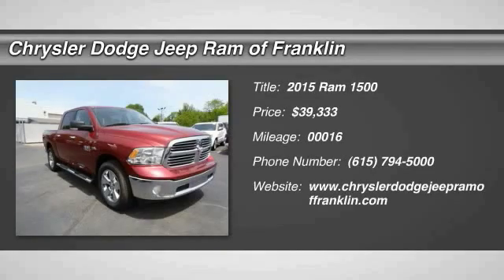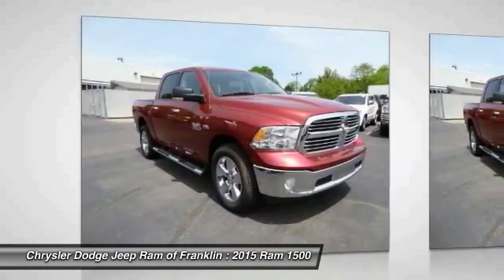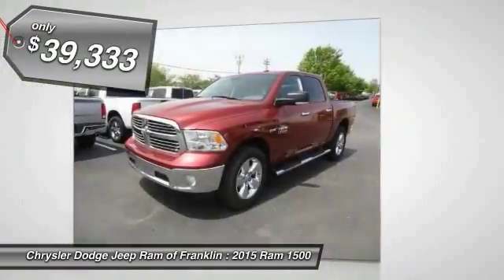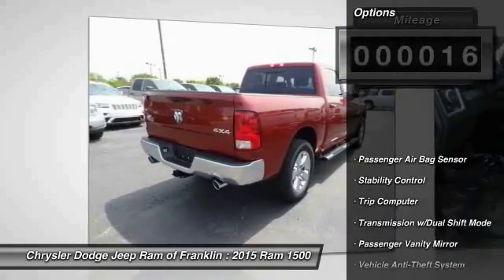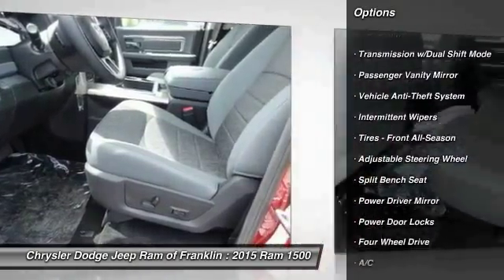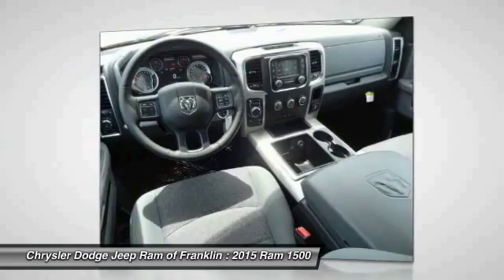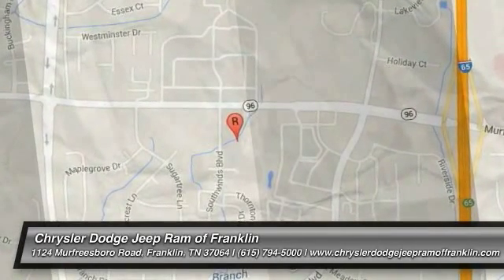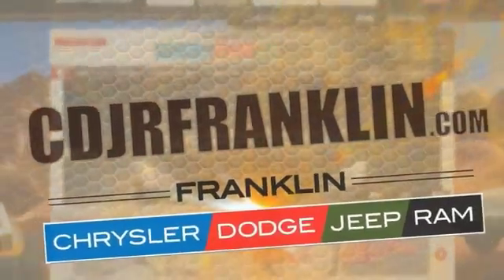2015 Ram 1500 Franklin TN G598066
2015 Ram 1500 Big Horn 4WD 140WB

Pick up this Deep Cherry Red Crystal Pear 2015 Ram 1500, available today at Chrysler Dodge Jeep Ram of Franklin. Featuring Automatic transmission, it has 16 miles. This could be the one you've been searching for.